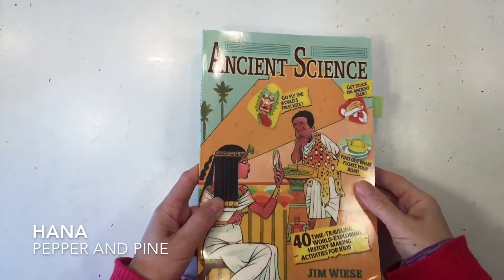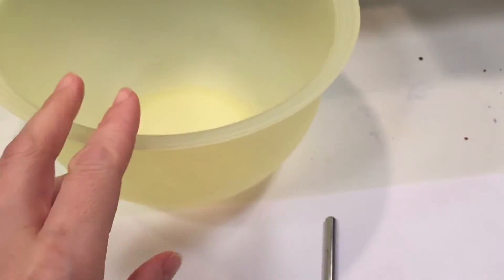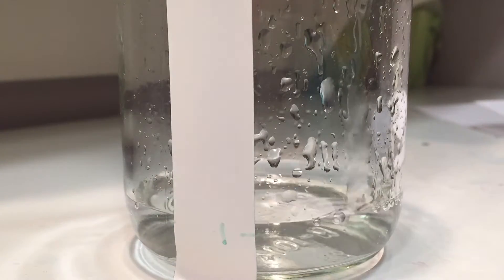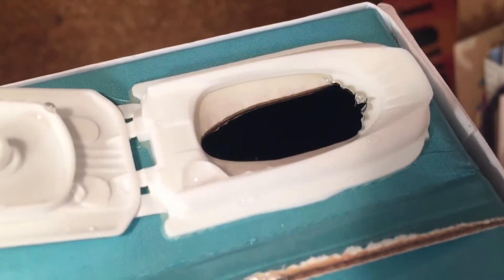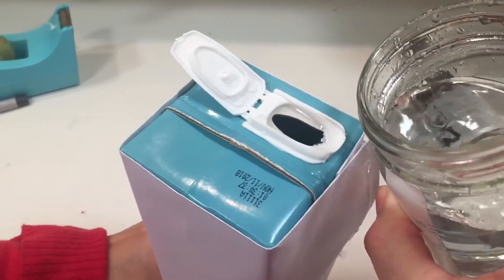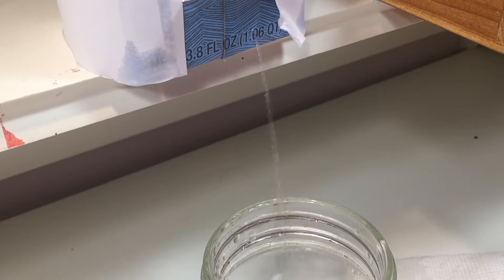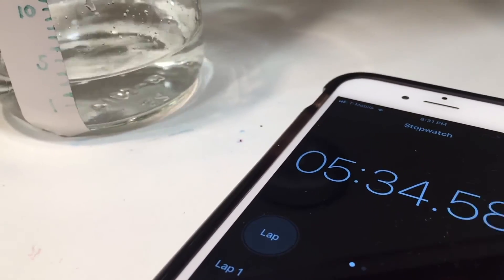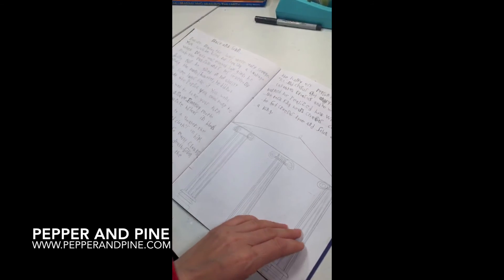How to Make a Water Clock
Making a water clock is an easy science project you can do with supplies you have around the house. It's educational and a great hands on project. This project was done to accompany our Ancient Greece Main Lesson Block. We used the book by Jim Wiese called Ancient Science as inspiration for our science projects for our ancient civilizations units.

We had mixed results. We've had mixed results making water clocks every time we've attempted this project. The basics of the science project is to have a large vessel filled with water that can drip or flow into another vessel which is calibrated and marked at intervals. We used a stopwatch to mark on a piece of electrical tape taped to the receiving vessel. After the clock was calibrated, we filled our container and let it flow into our receiving vessel. We had a discrepancy of about 2 minutes which means we have to recalibrate or water clocks don't keep good time! Either way, we enjoyed this simple instructional ancient science project.